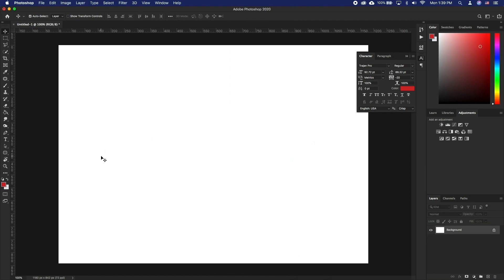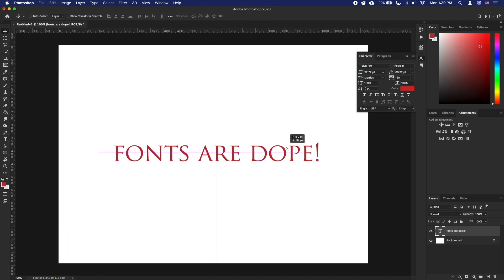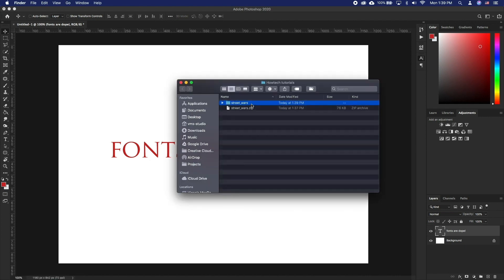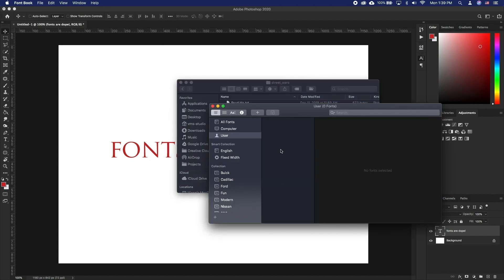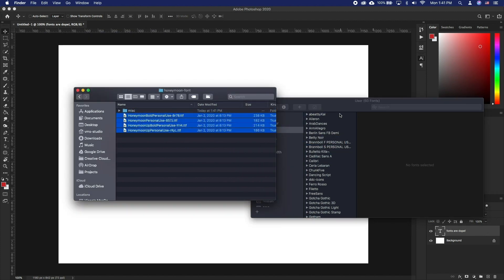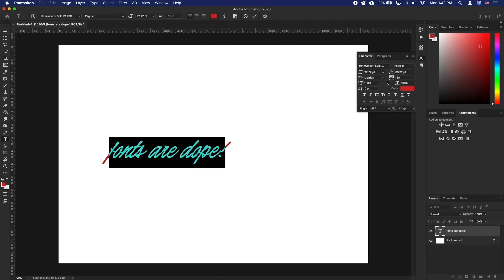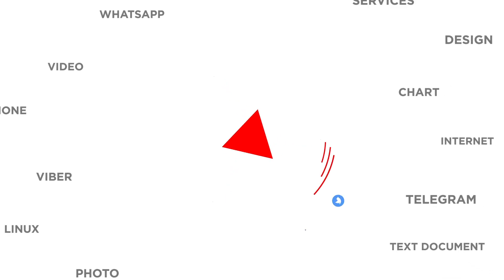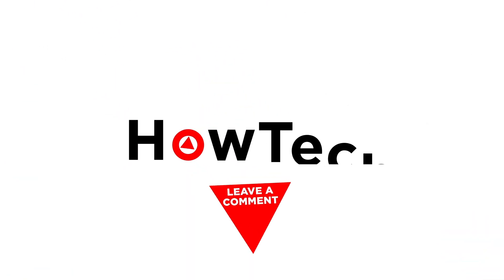How to Add Fonts to Photoshop | How to Install Fonts into Font Book [Mac]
In this tutorial, you will learn How to Add Fonts to Photoshop CC.

Fonts are probably one of the most important details for design. In this tutorial we’ll be looking at adding new fonts that we’ve downloaded from the web.

The fonts that you download, usually will come in a zip file. Unzip them and inside you’ll find the font and some form of a text file with credits to the author. Double click on the font file and click Install Font. If there are more than one font file, there’s even a faster way to do this. Search for Font Book app and open it. Select the font files and drag them into the Font Book. If you get any dialog boxes, simply confirm them.

Now if you start Photoshop and go to add text, your newly added fonts will be readily available there!